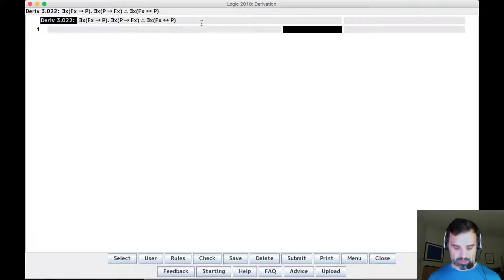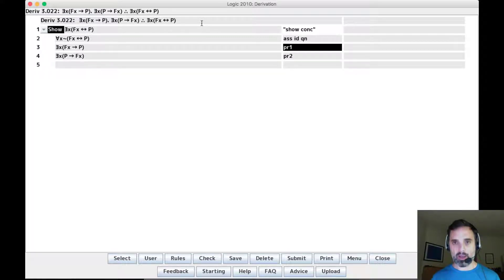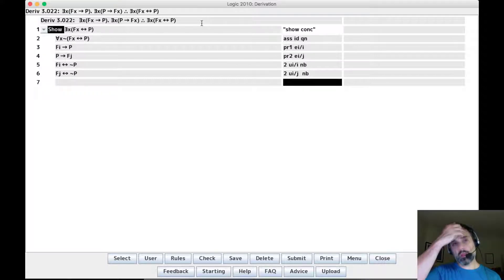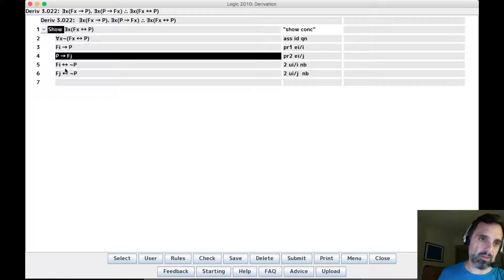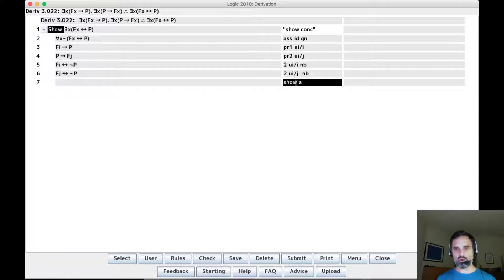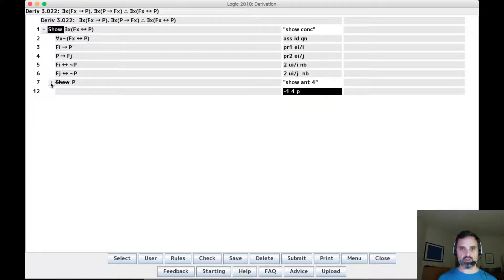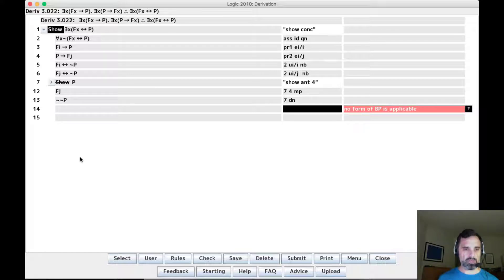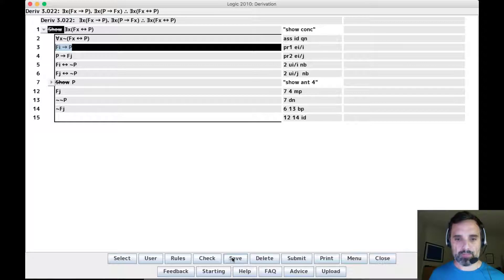der 3 022 default